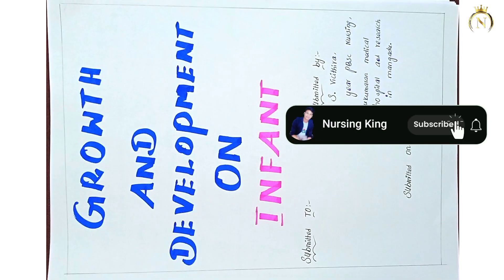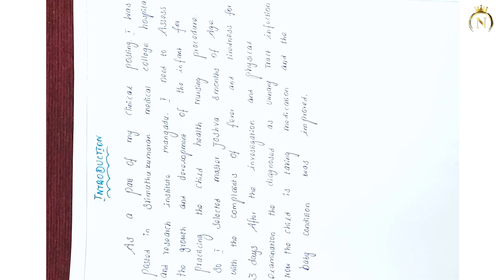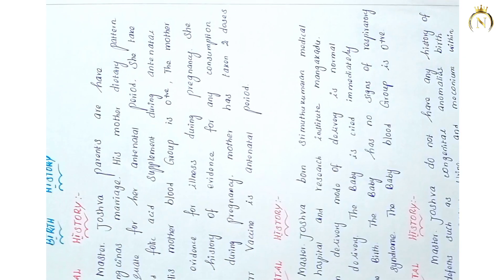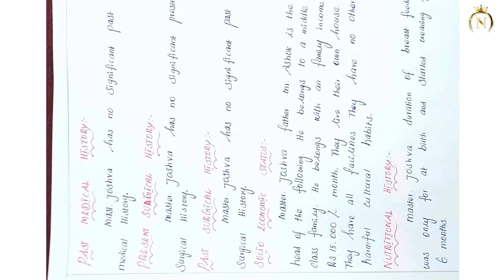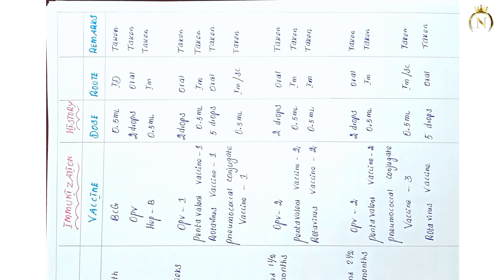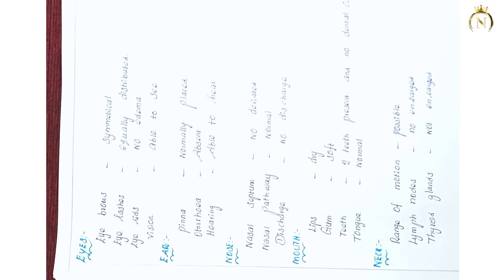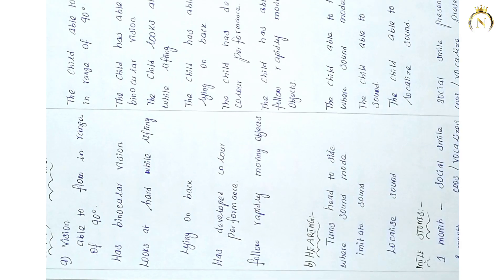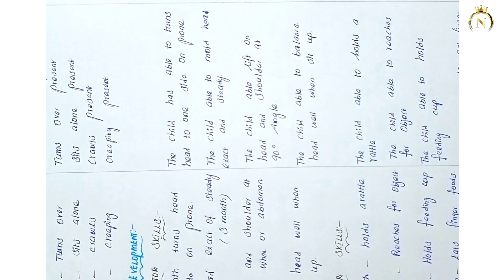INFANT - growth and development assessment | growth and development assessments in nursing